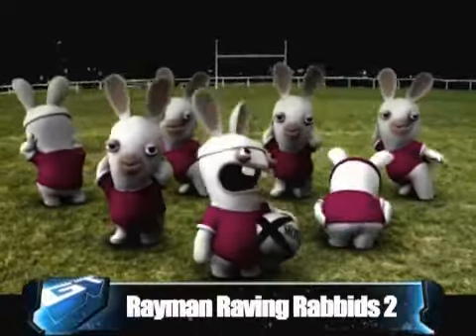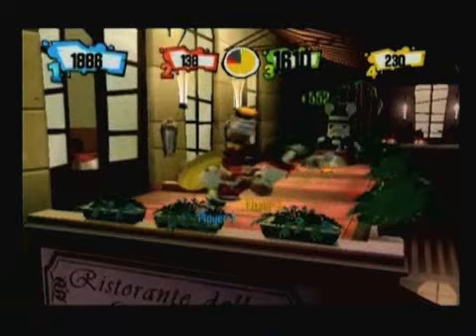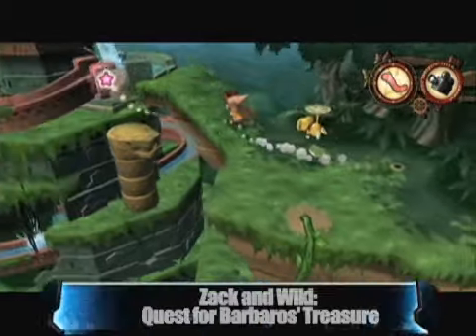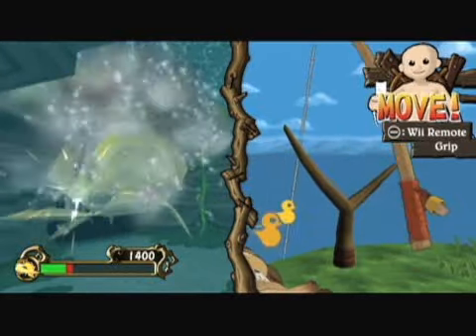Wii Buyers Guide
Some Titles you must pick up for the Wii